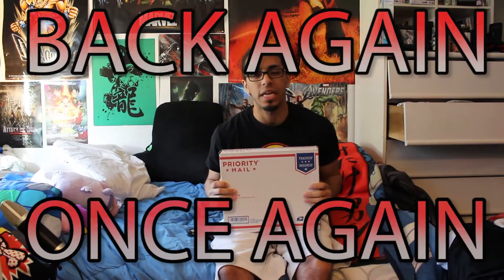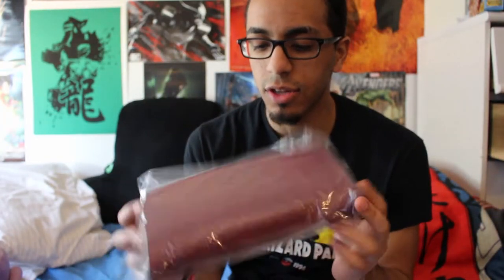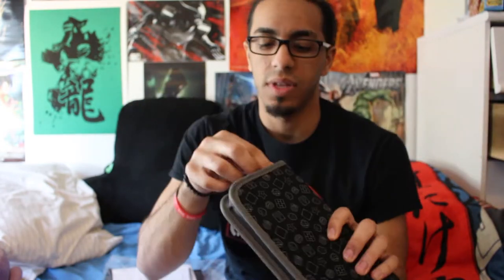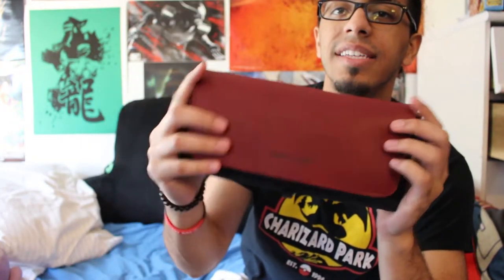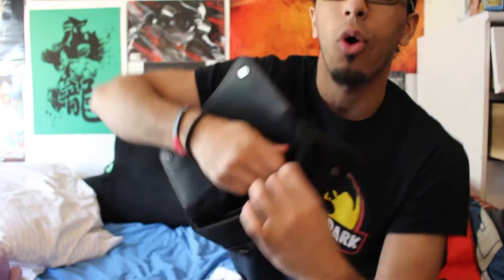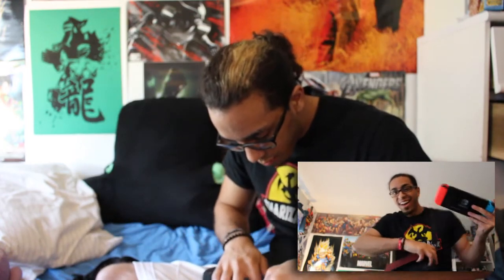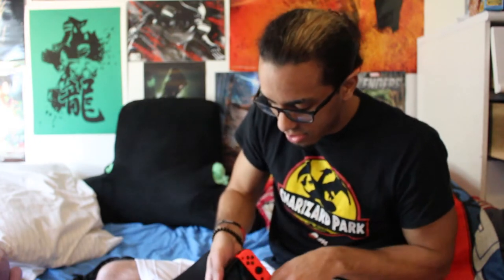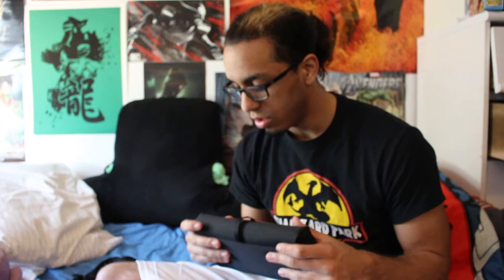BEST SWITCH CASE! | Nintendo Switch CitySlicker Case REVIEW! | Waterfield Bags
Definitely would recommend to anyone really trying to protect their Switch.

Follow HouseTop!

Follow Tempestt!